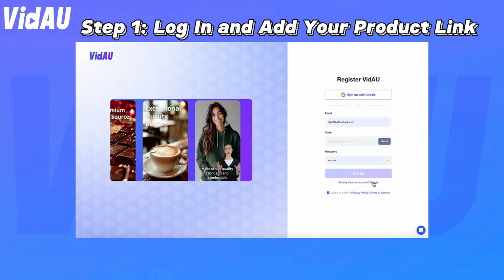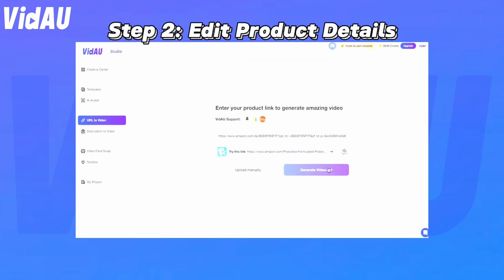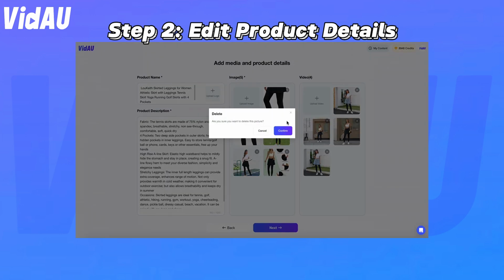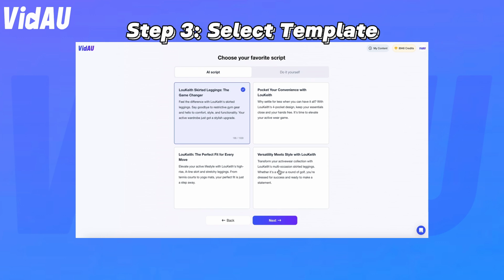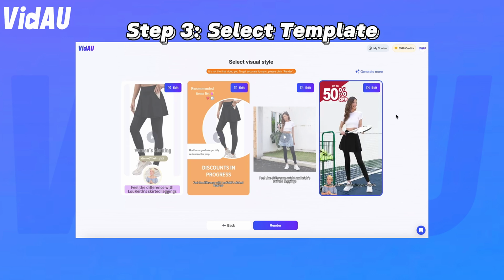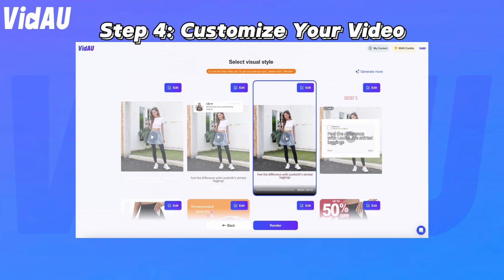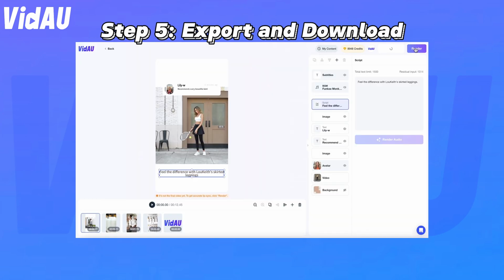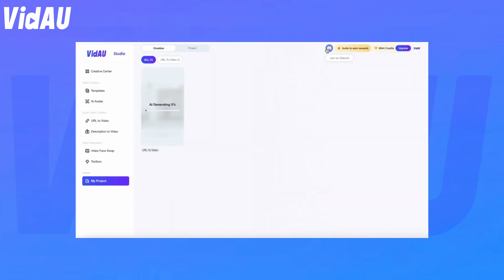VidAU AI - URL to Video Ads tutorial [Amazon/eBay/Shopify etc.]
How to use the VidAU AI tool to convert a simple URL to a wonderful video ads? This nanny-level detailed tutorial video will help you get it quickly.

This tutorial video is perfect for every user who wants to quickly make URLs into video ads through AI tools to achieve their market expansion and higher conversion goals.

Our most professional technical support team is online to solve any of your creative problems.

If you have any questions, please leave a message in the comment area.

VidAU AI
Simplify Your Global Engaging Videos Creation!